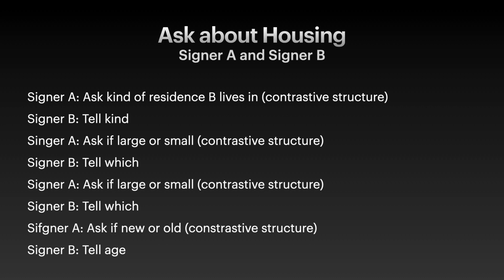Beginner ASL - Contrastive Structure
Mrs. Marshall teaches contrastive structure, using living conditions, to her beginner ASL class.